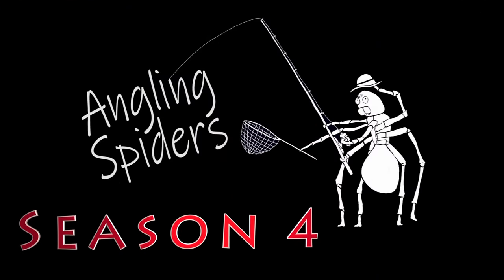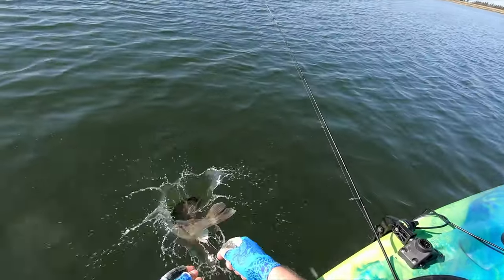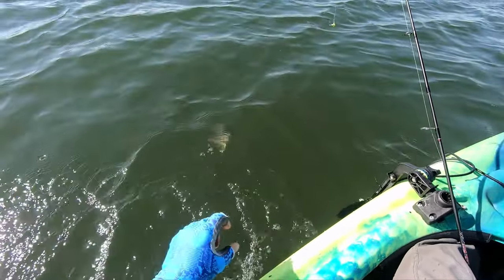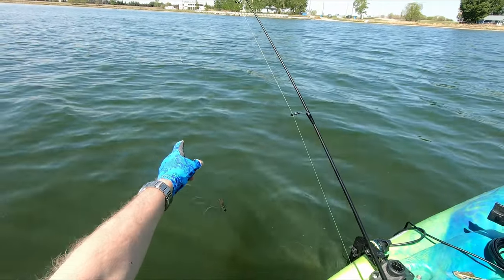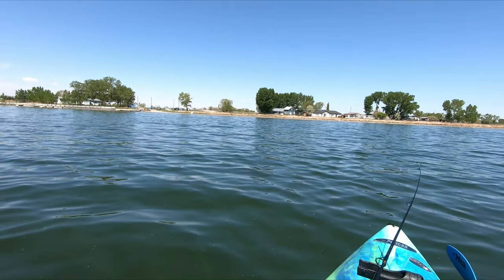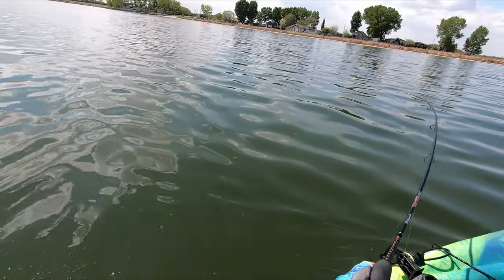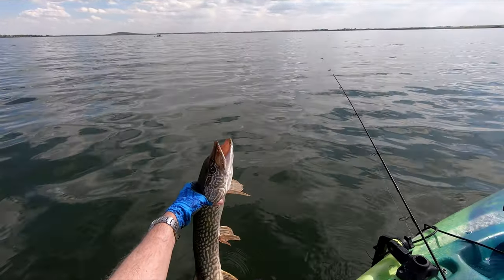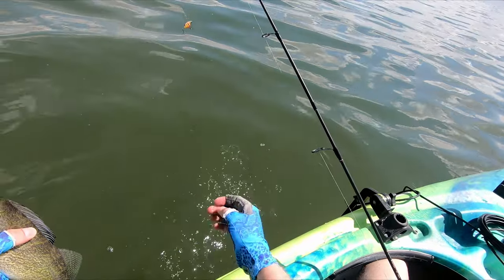Ep 123: A record day fishing at Eagle Lake, the bite was on fire.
In this Episode, Sean heads out to Eagle Lake to see if he can get on to some walleye.  The plan was to start with bait and then move on to some crankbaits.  How did he do?

FishBrain: anglingspiders